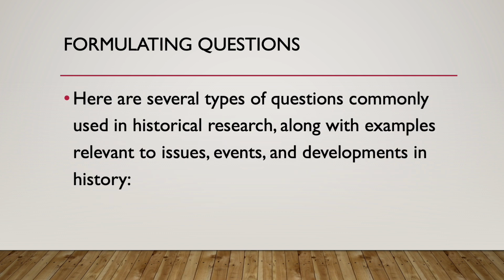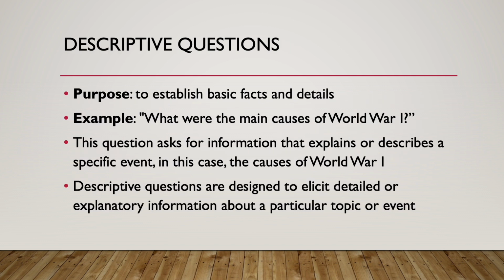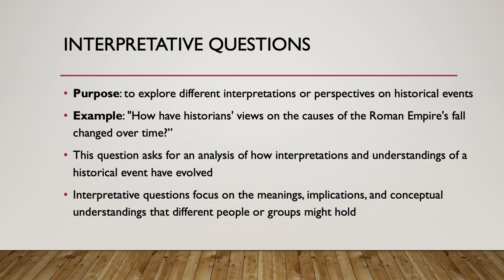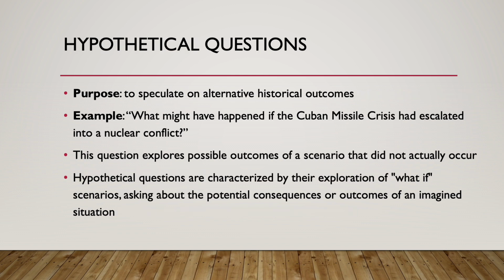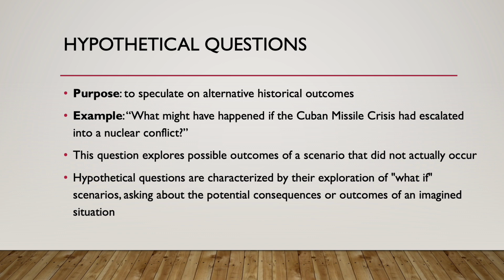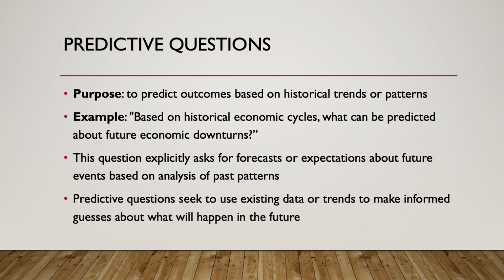Formulation of Questions for Historical Inquiry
0:11 “How do you formulate different types of questions to guide investigations into issues, events, and/or developments in  history?”
0:20 Formulating Questions
0:45 Descriptive Questions
1:08 Analytical Questions
1:42 Causal Questions
2:10 Comparative Questions
2:41 Evaluative Questions
3:14 Interpretative Questions
3:44 Hypothetical Questions
4:13 Predicative Questions
4:41 Reflective Questions
5:15 Contextual Questions
5:47 Historical Questions